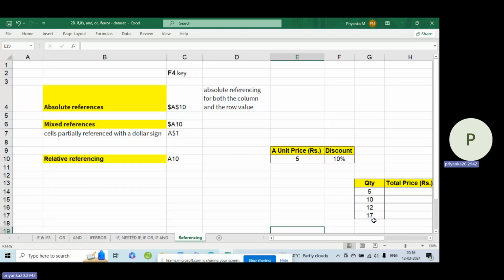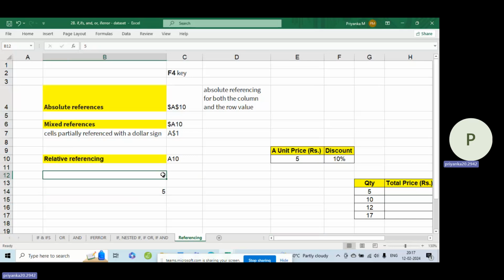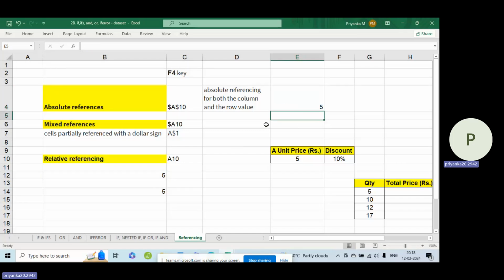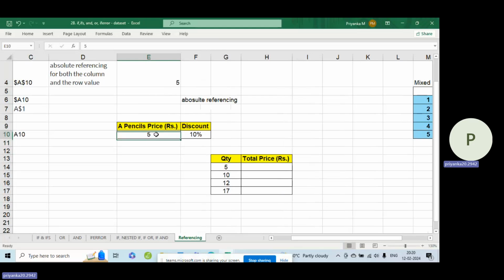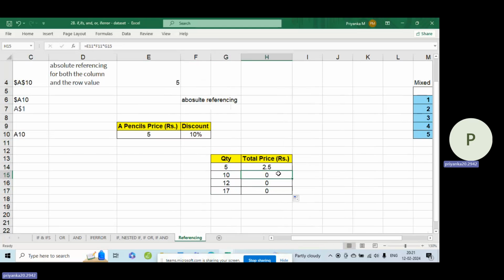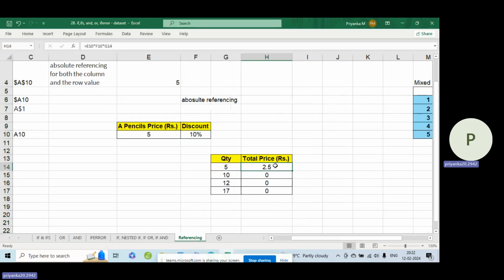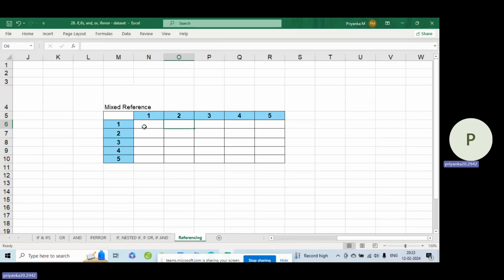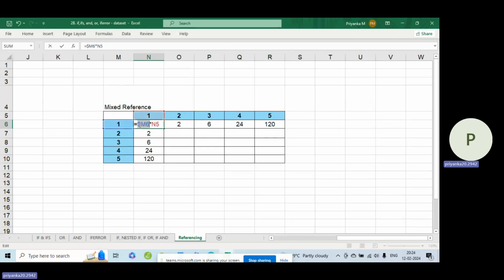session 5 - excel REFERENCING: ABSOLUTE, MIXED, RELATIVE